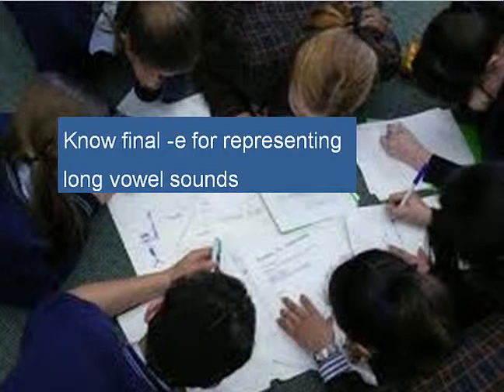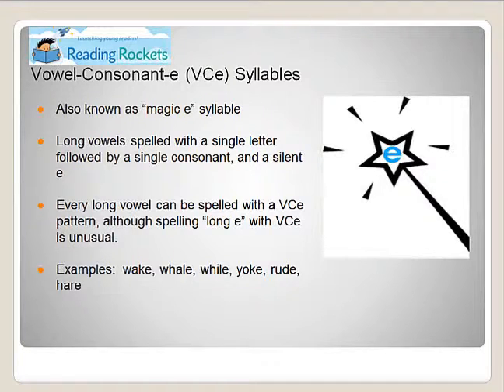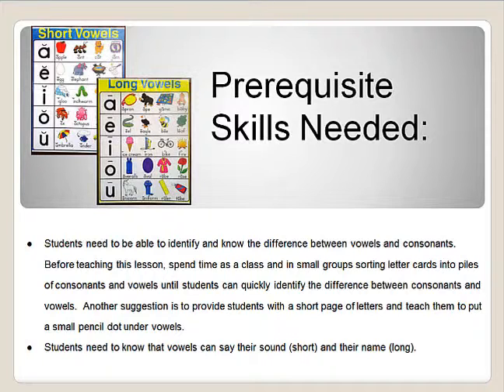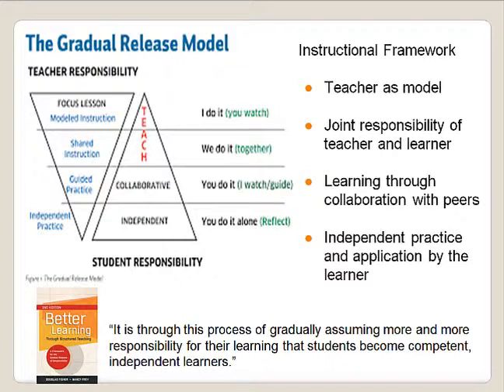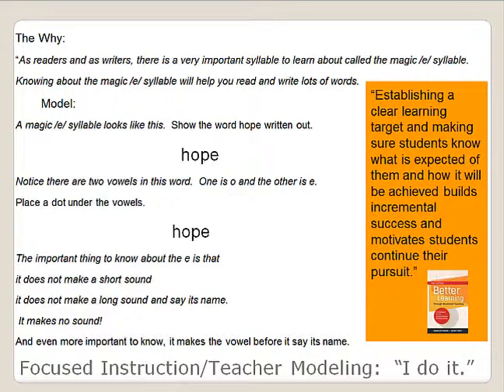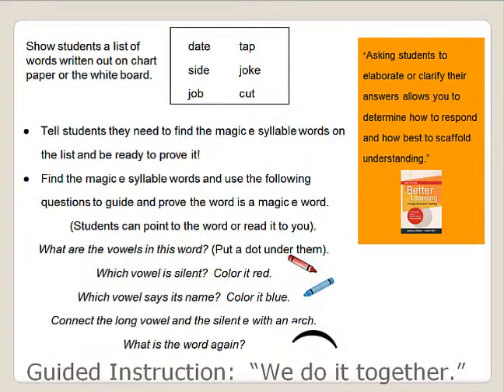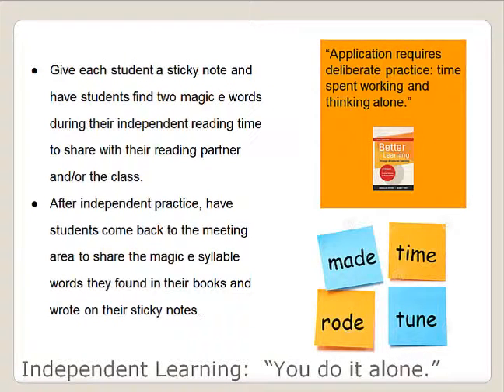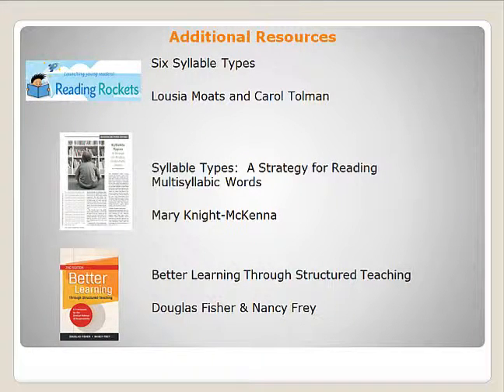RF1 3 C Final e